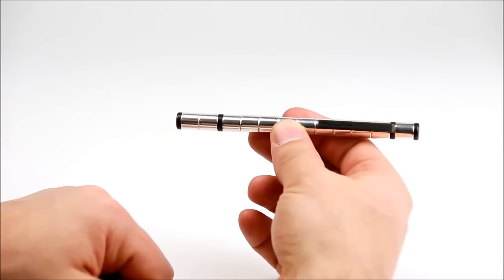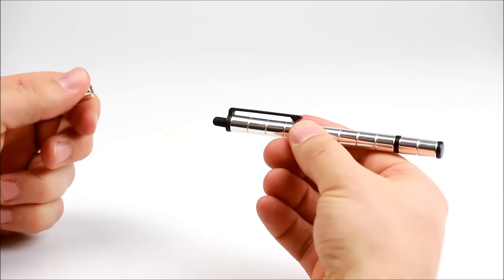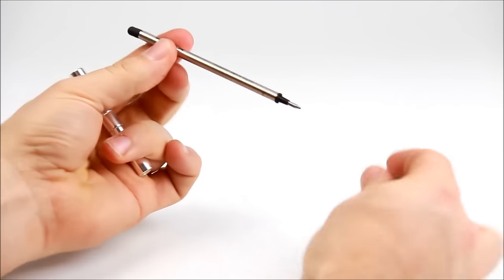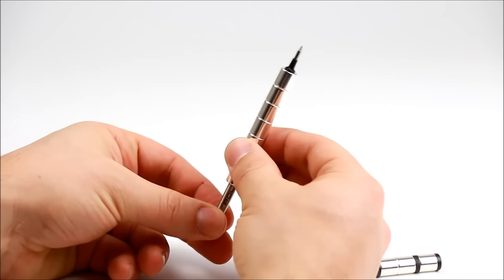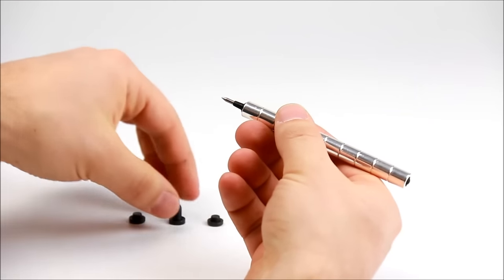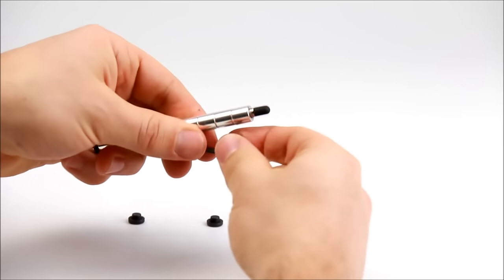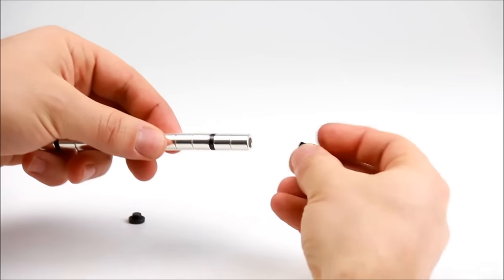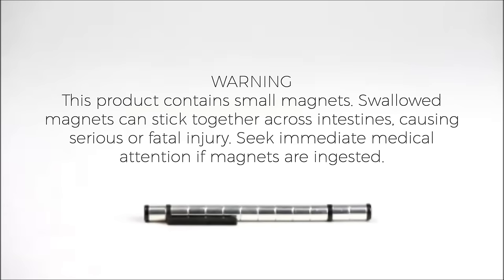POLAR Pen 101 - Pen Basics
If you have purchased a pen we encourage you watch this video to get a better understanding of this product.